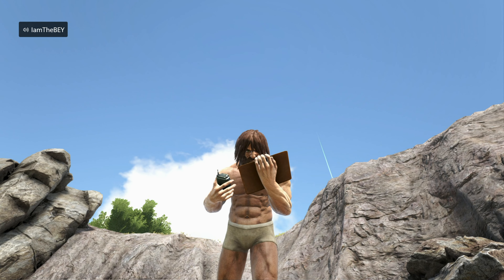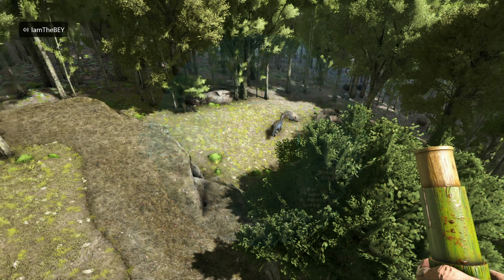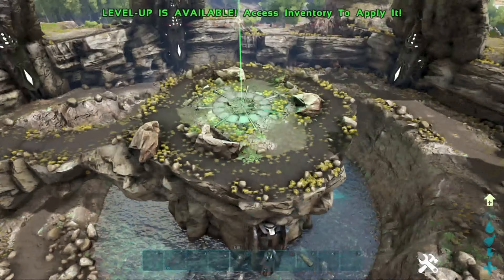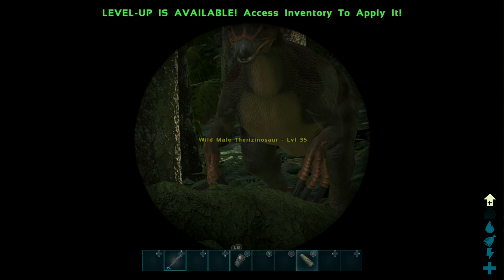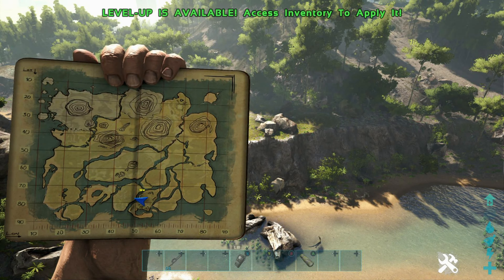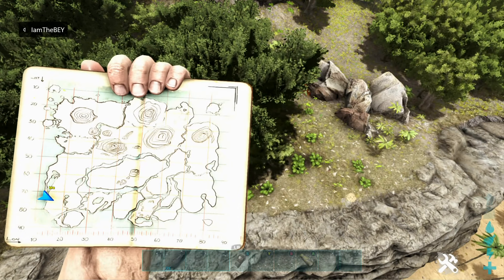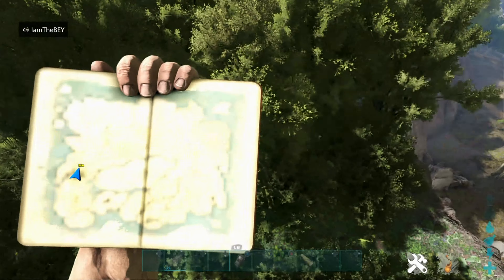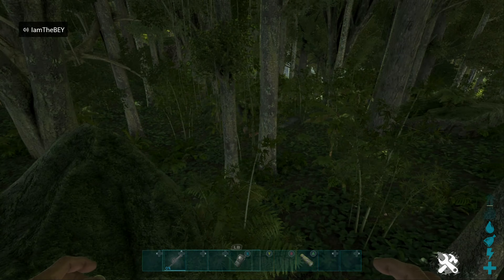ARK: The Island | THERIZINO Spawn Locations!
Video Request time so i'm smashing a few of these out, surprisingly a lot of people ask about spawn locations on The Island map, eventhough it is ARK's first map! I do like it though, thanks for the requests! Feel free to chuck any down in the comments, i do love doing requests. Therizinosaurus spawn locations today! Hope the video is helpful! :)